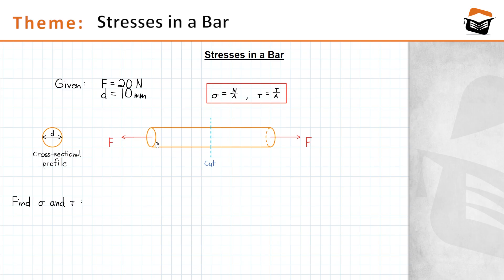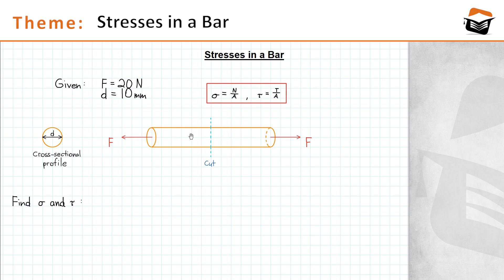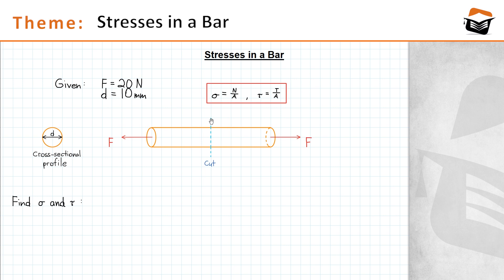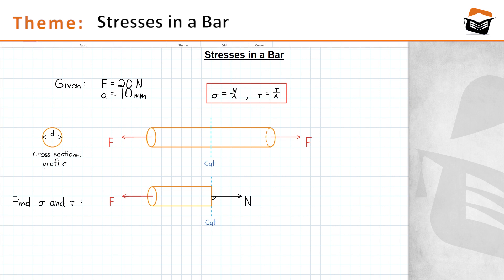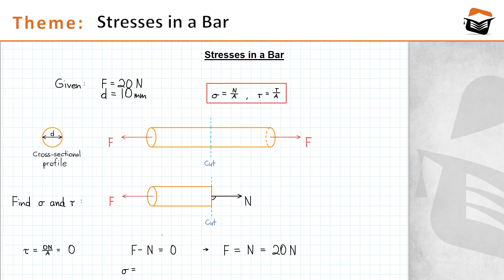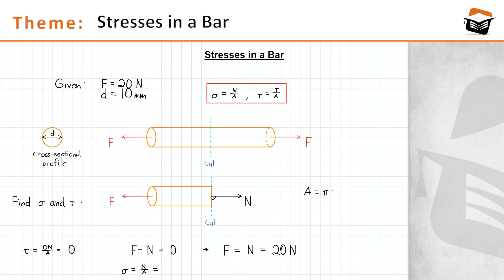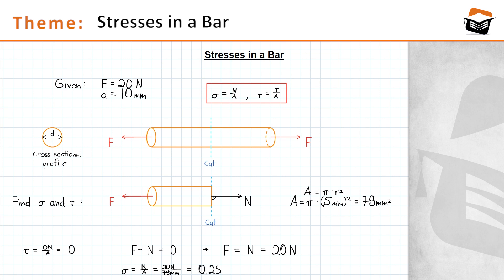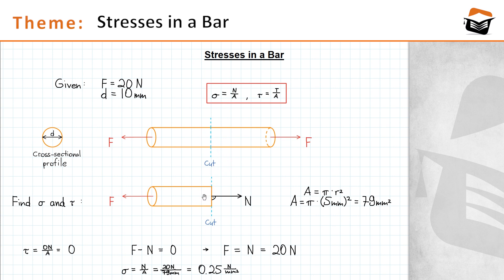Stresses in a bar - Easy Calculation - Elastostatics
Our American Tutor Konstantin explains you  the  easy way to calculate stresses in a bar - Elastostatics